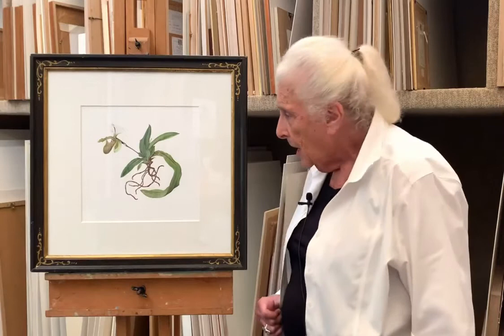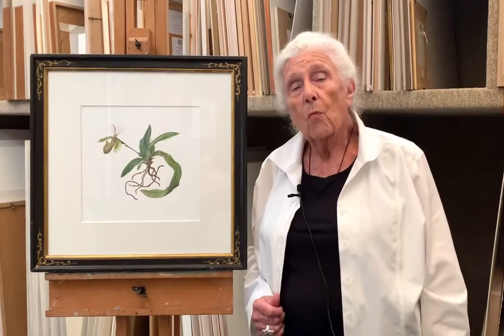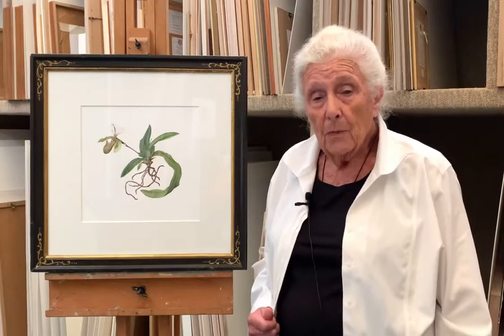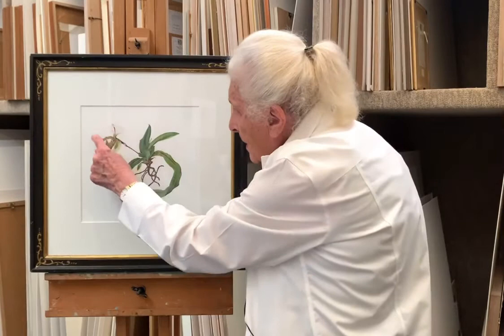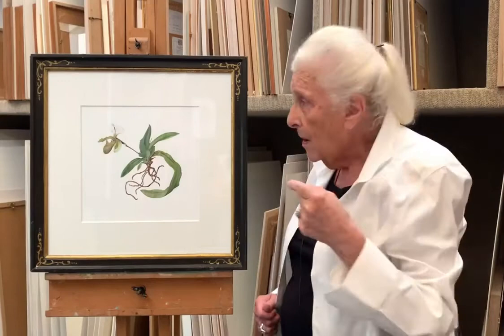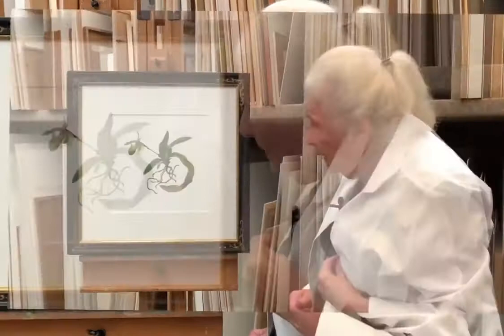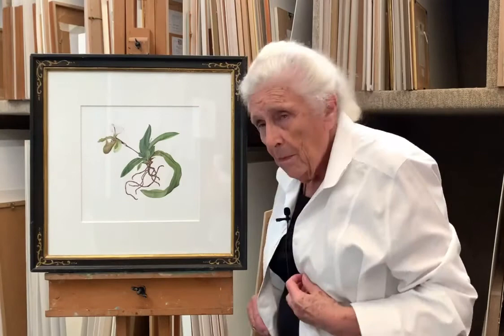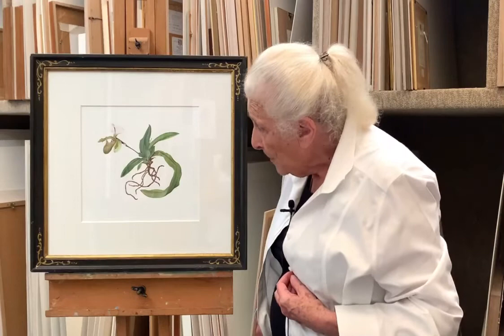Dr. Shirley Sherwood presents: ‘Paphiopedilum Spicerianum‘ by Kate Nessler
Dr Shirley Sherwood presents: ‘Paphiopedilum Spicerianum‘ by Kate Nessler. In this video, Shirley talks us through a beautiful work by this talented American botanical artist.

Kate is an outstanding painter at the forefront of the genre. Her works are held in many world-renowned permanent collections, including 15 works in the Shirley Sherwood Collection. Kate is best known in the botanical world for her watercolour works on vellum. However, the work in this video was painted on paper. She was one of the first artists to pioneer the use of vellum for botanical paintings and she now exclusively creates works in this medium.